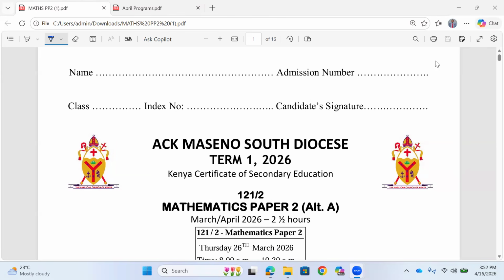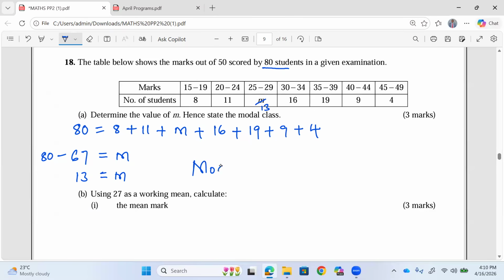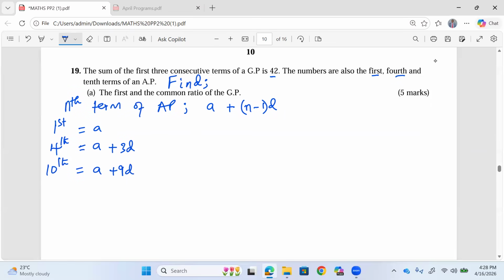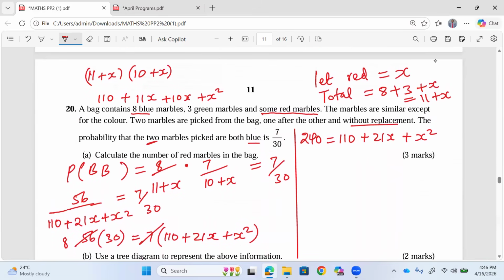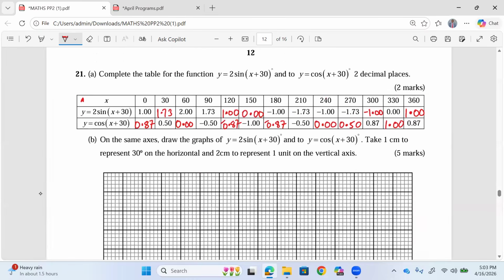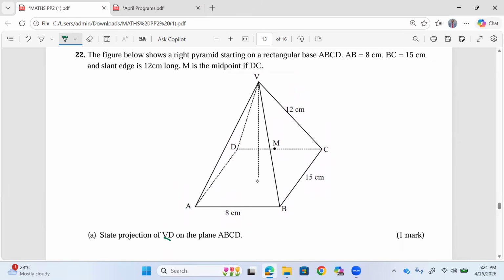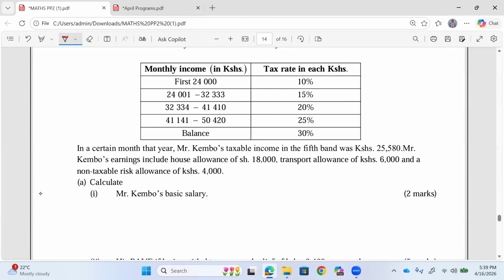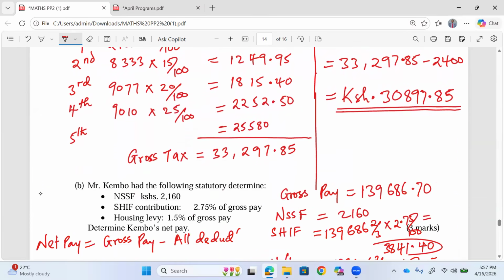MASSSA JOINT EXAMINATION, MATHS PAPER 2 SECTION 2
Quadratic Equations || Statistics 2 ( mean and std deviation using assumed mean) || Sequences and Series || Probability || Trigonometry iii ( Trigonometry Curves) || Three Dimensional Geometry || Income Tax.